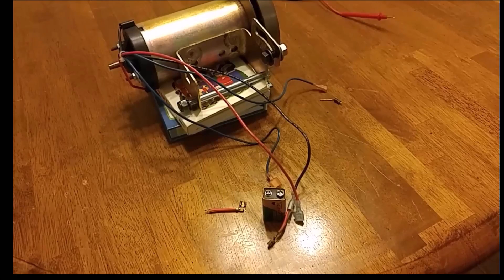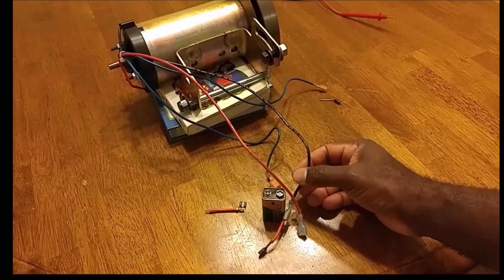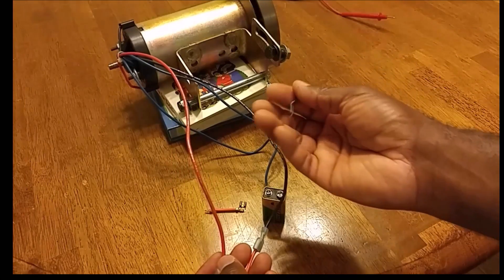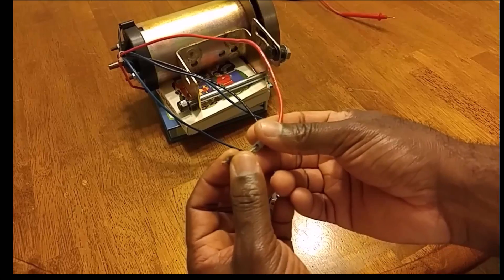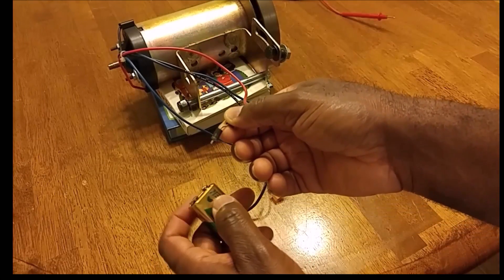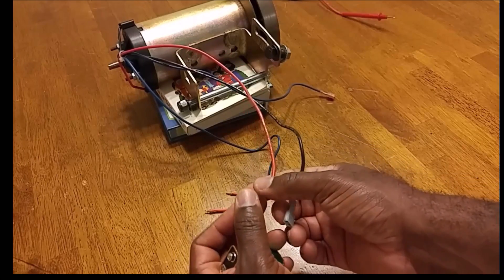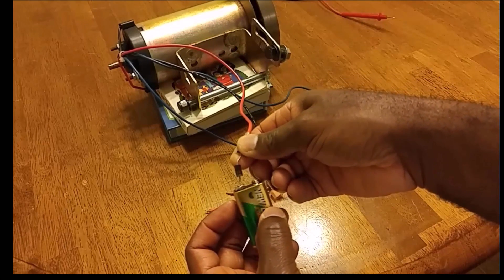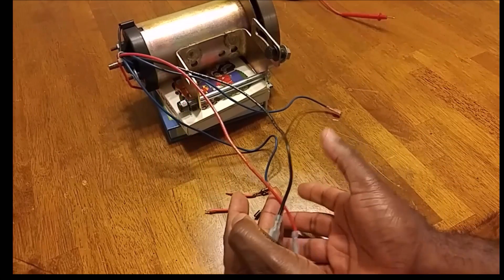Wire a treadmill motor to generate electricity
This video shows how to wire a treadmill motor to a battery or load to either generate electricity or charge a batteries.  The principles used in this video can be applied to the use of the treadmill motor in various applications to generate electricity.